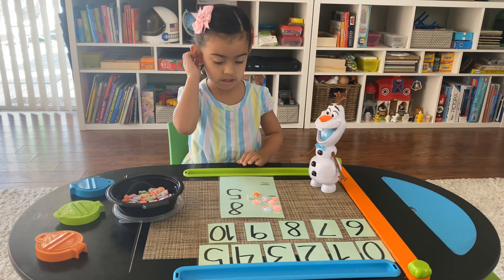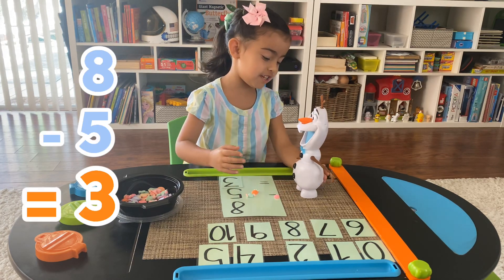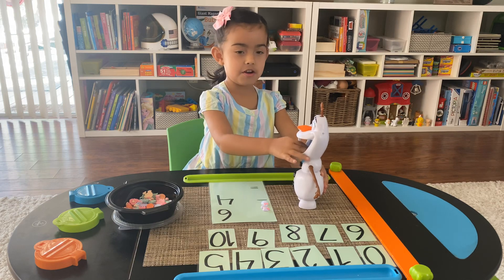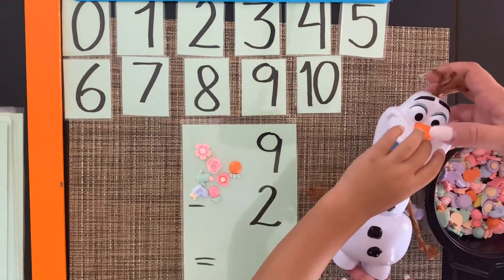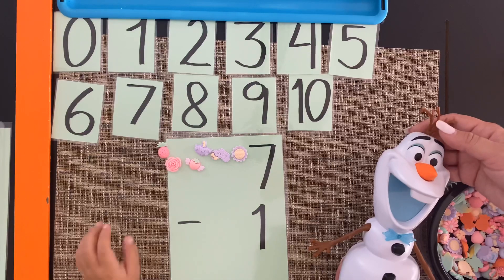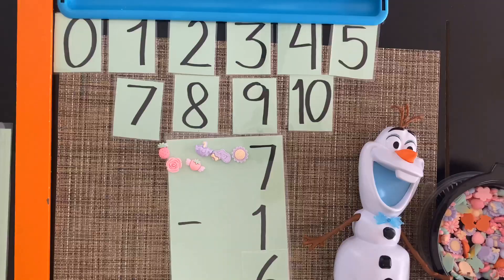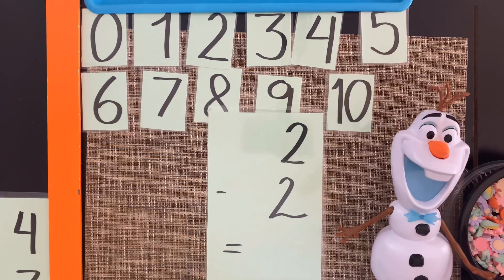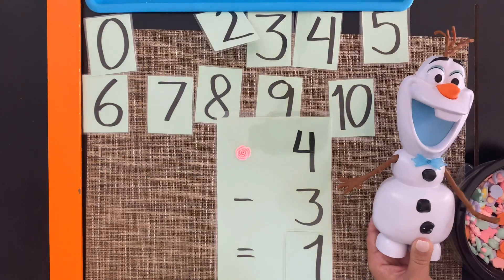Subtraction Game with Olaf | Basic Math for Kids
This subtraction game with Olaf is so much fun your kid will not even realize they are learning basic math with Olaf at home. Your kids will love this educational video about how to subtract while playing with a toy. This video contains basic math for kids and we hope you enjoy learning with Jade!

Thanks for having fun and learning basic math with Jade!